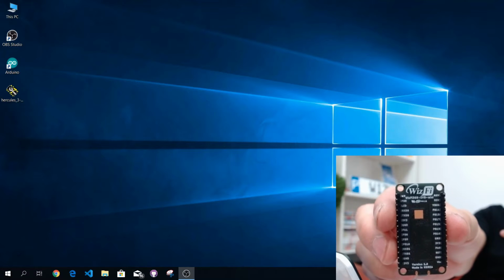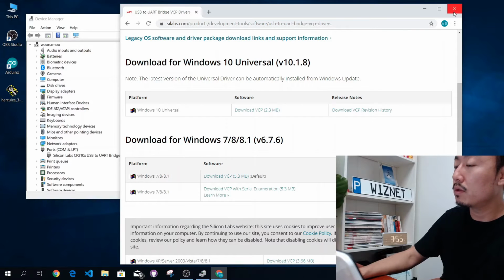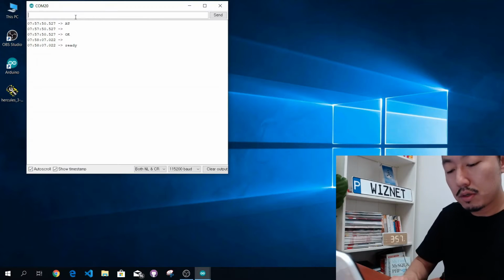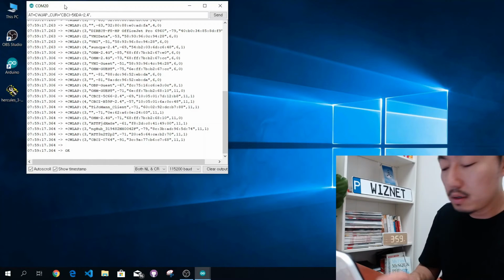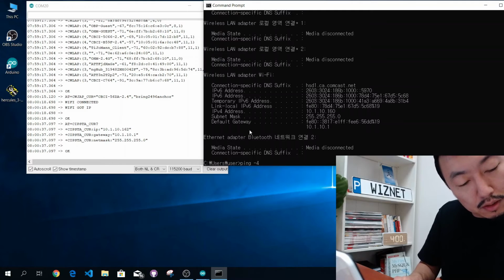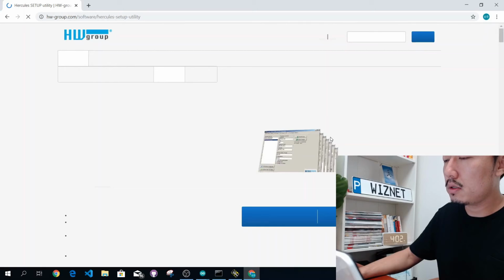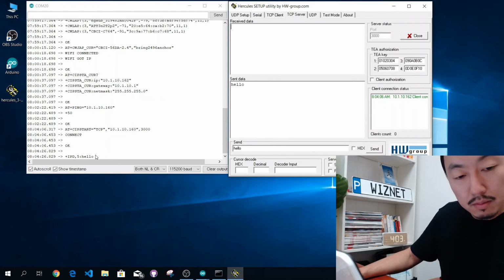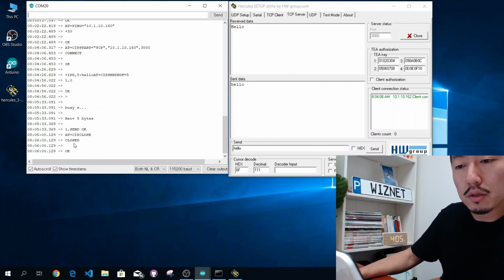[WIZnet] WizFi360-EVB-Mini / Quick Start Guide Tutorial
1. How to set up WizFi360-EVB-Mini with Arduino IDE
2. Connect WizFi360-EVB-Mini to Wi-Fi AP
3. Run WizFi360-EVB-Mini as TCP Client